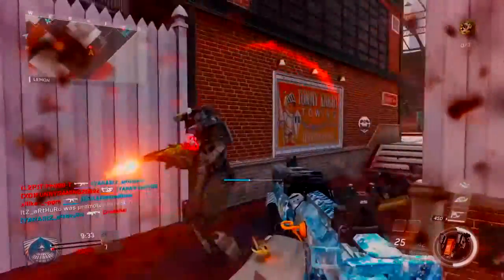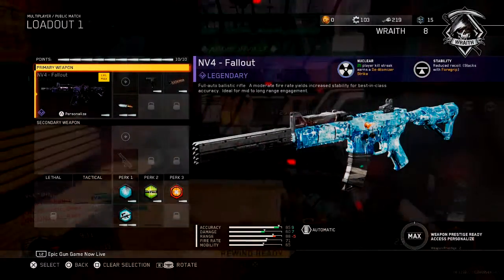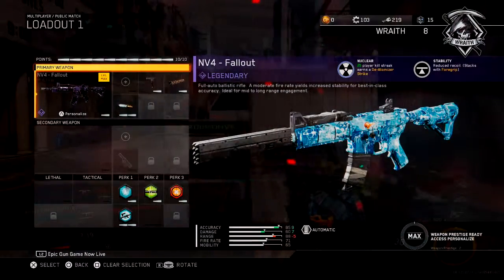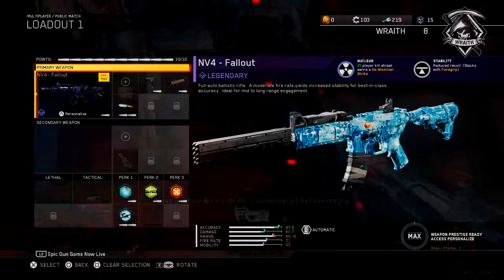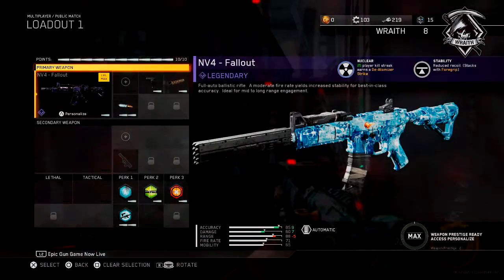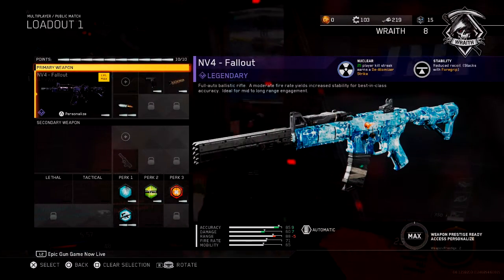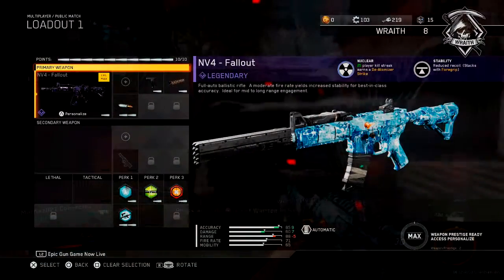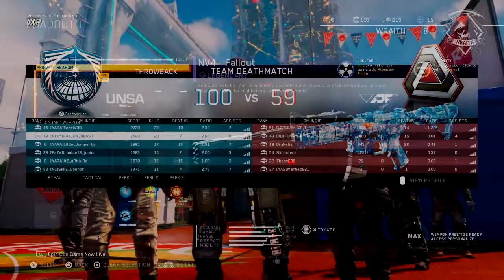*UPDATED* OP NV4 CLASS SETUP!! INFINITE WARFARE BEST CLASS SETUP (NV4)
Red PS4 Controller
KontrolFreeks FPS Vortex (PS4)
Nemesis Kane Pro Edition Mouse And Keyboard Bundle
Razer Goliathus Mouse Mat
Kotion Each Pro Gaming Headset
Neewer Microphone Boom Arm
Pop Filter
HDMI Switcher
Ethernet Port Switch
LED Strip Lights
Seagate 2TB External Hard Drive
Thermaltake Gaming PC Case
Asus M5A7 Motherboard
AMD Radeon HD 7770 Graphics Card
AMD FX6300 6 Core Processor
Corsair Vengeance 8GB RAM
WD Blue 1TB Intenal Hard Drive
Corsair 500W Power Supply
Lite-On DVD RW Drive
Beats Pill
Beats Headphones
GTA 5 (PS4)
Black Ops 3 (PS4)
Fifa 16 (PS4)
GTA 5 (PC)
Borderlands: The Pre-Sequel! (PC)
Titanfall (PC)
Battlefield 4 (PC)
The Evil Within (PC)